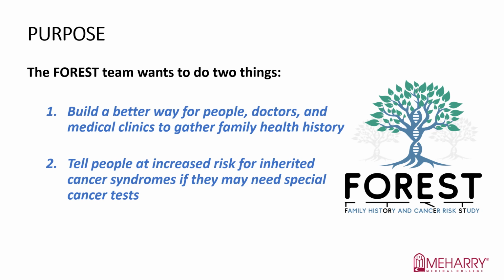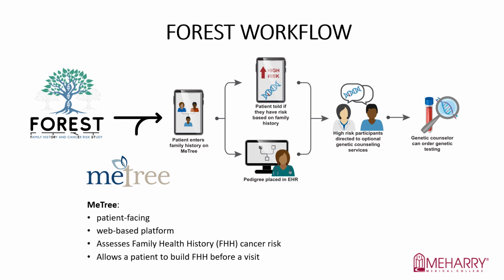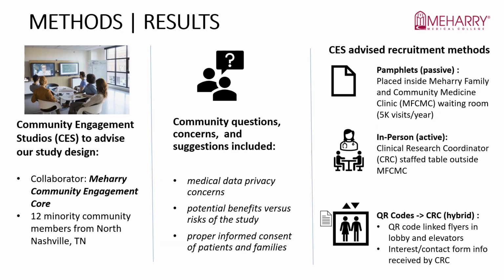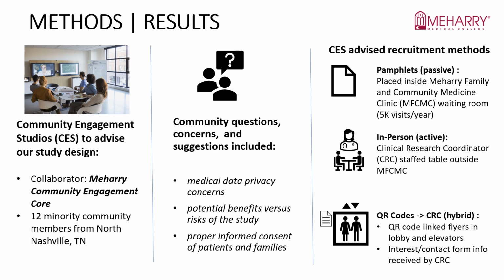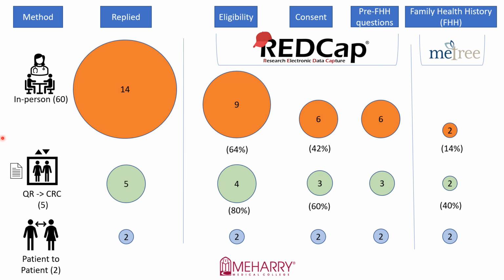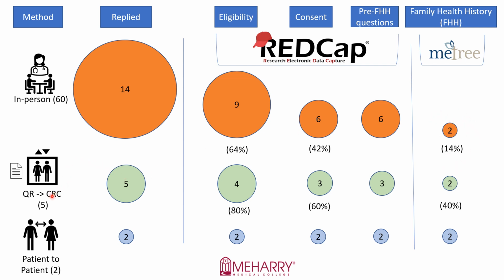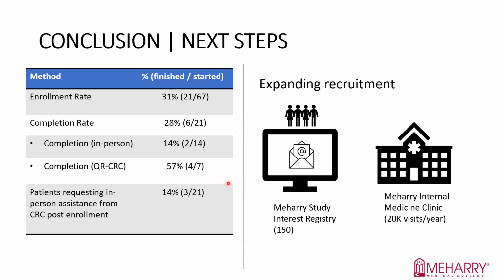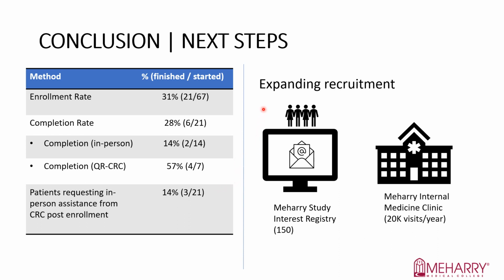XULA 2023 | 3.4.15 — Clasherrol Edwards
Abstract #3.4.15 — IMPLEMENTATION OF THE FOREST CANCER RISK STUDY AT AN HBCU

Author(s): C EDWARDS*; D Marshall*; L Alexander; JD Andujar; ST Bland; J Duke; S Jones; J Leegon; LA Orlando; GL Wiesner; S Pratap#

PURPOSE: Family Health History (FHH) is a key factor in assessing cancer risk, yet health providers often do not have adequate time or resources to collect FHH systematically. Medically underserved populations, including African Americans, suffer significantly higher cancer incidence or mortality We believe that they could benefit if FHH risk were better defined. Our study aims to implement a patient-facing web-based FHH cancer risk assessment platform (MeTree) in a clinic with a high proportion of underserved patients at Meharry Medical College (MMC) and a cohort at Vanderbilt University Medical Center.

METHODS: The MMC Community Engagement Core conducted two virtual Community Engagement Studios (CES) with 12 minority community members from Nashville, TN. CES recommendations informed pre-implementation planning of the Family histORy and cancEr risk STudy (FOREST). Topics of concern were: 1) medical data privacy, 2) potential benefits, and 3) proper informed consent. Active and passive recruitment consisted of a staffed table and pamphlets in the Meharry Family and Community Medicine Clinic (MFCMC) waiting room, respectively. Resultantly, in-person recruitment allowed direct assistance from the research coordinator. Patients could complete surveys in-person, with help from the MMC research coordinator, or independently.

RESULTS: In 2022 (Oct-Dec), 56 patients were actively approached, and 52 pamphlets were taken from the MFCMC. Nine patients enrolled; seven were eligible, one was ineligible. Four patients consented and completed the baseline survey. One patient completed MeTree.

CONCLUSION: We observed an 8.3% enrollment rate and an 11% completion rate using active and passive recruitment. To expand our enrollment, broader advertising was implemented using a QR code to connect patients to the research coordinator virtually, while keeping in-person approaches available. Further comparisons of active, passive and hybrid recruitment strategies will be assessed.

Grant Support: U54MD007586 (Meharry Medical College), U01CA232829 (Vanderbilt University Medical Center)